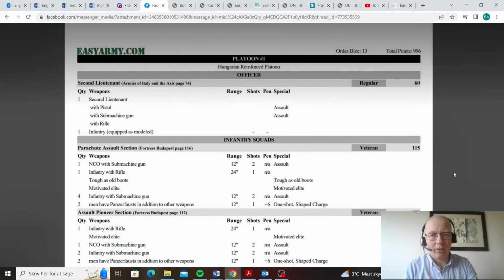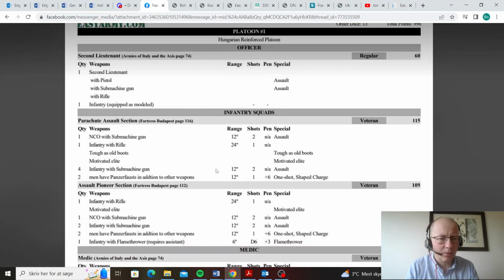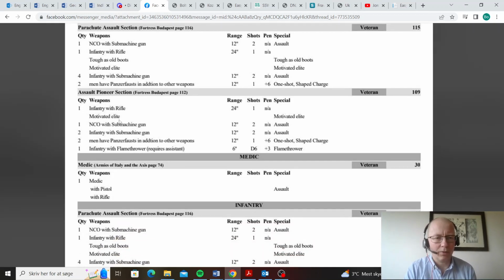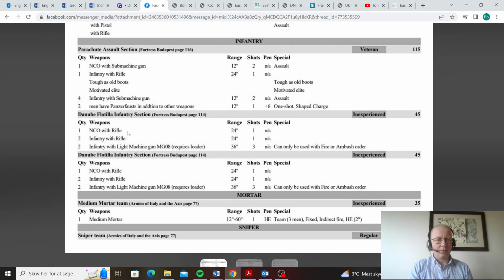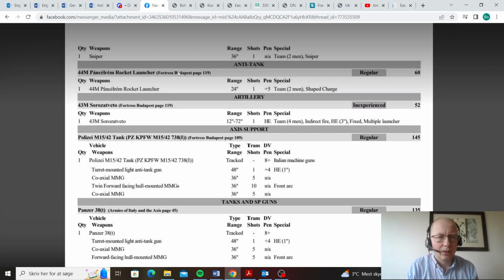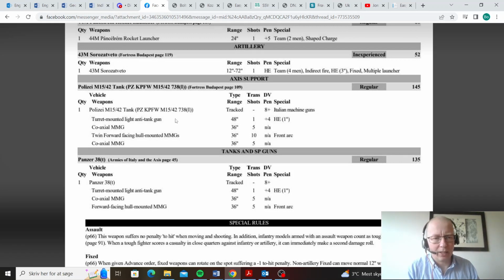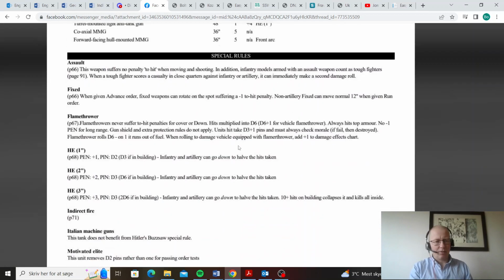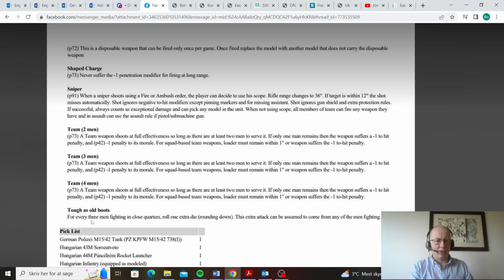List review of Jonathan's Hungarians